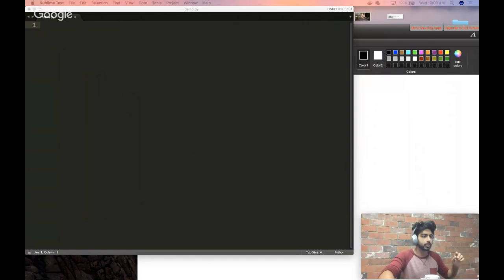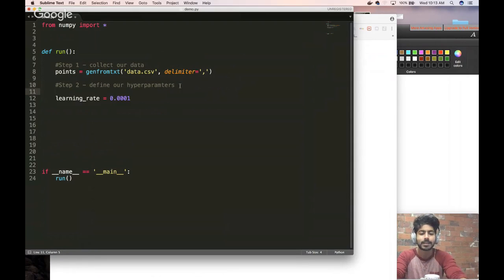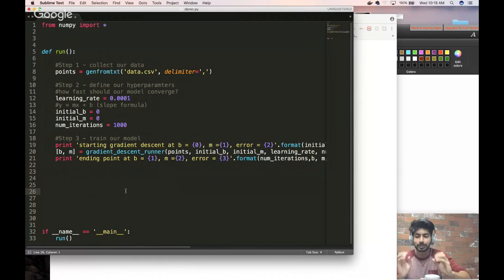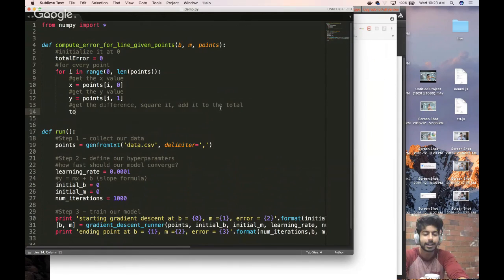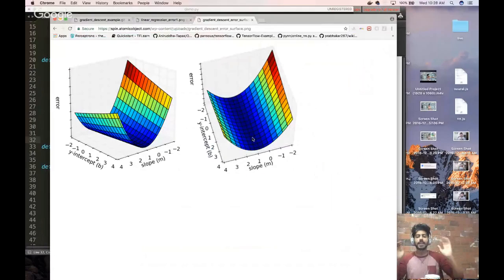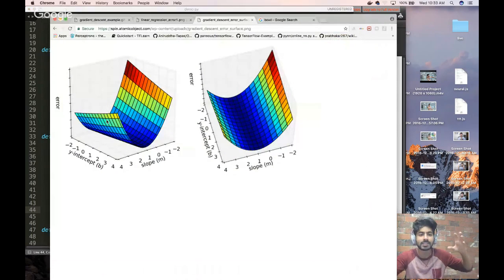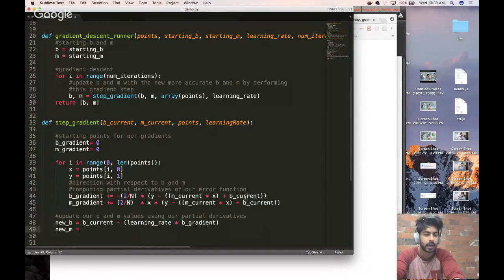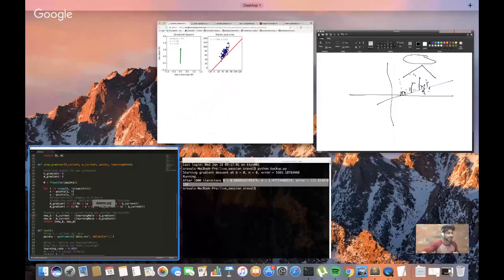Linear Regression Machine Learning (tutorial)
I'll perform linear regression from scratch in Python using a method called 'Gradient Descent' to determine the relationship between student test scores & amount of hours studied. This will be about 50 lines of code and I'll deep dive into the math behind this.

That's what keeps me going. And yes, this video is apart of my 'Intro to Deep Learning series'